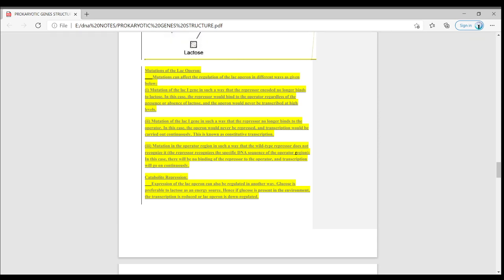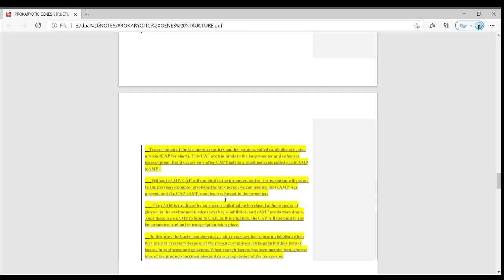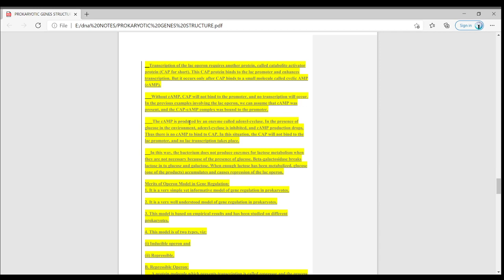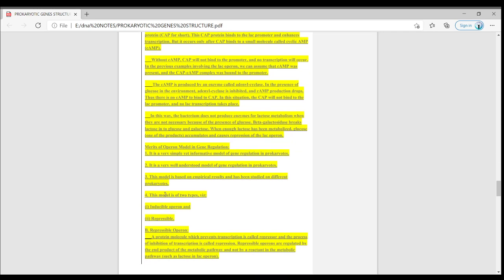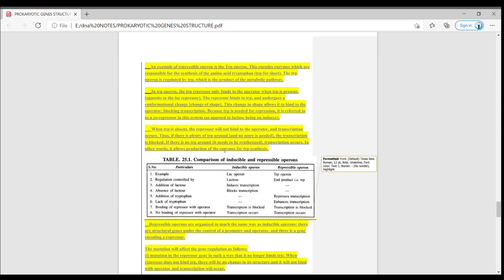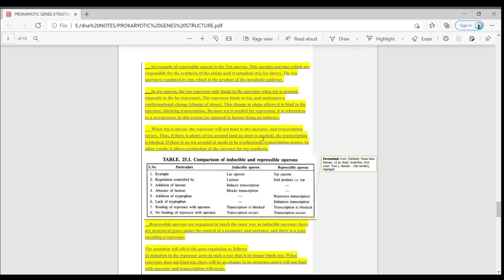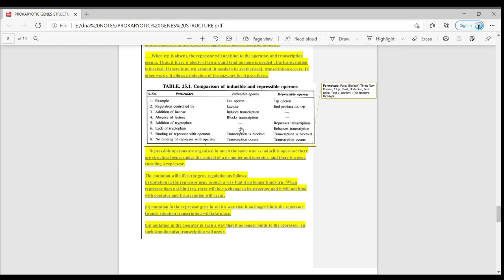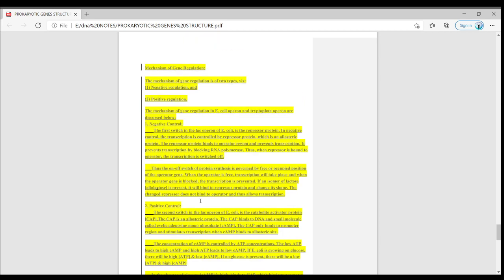Prokaryotic gene structure, Lac operon & Tryptophan operon model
B.Sc - II